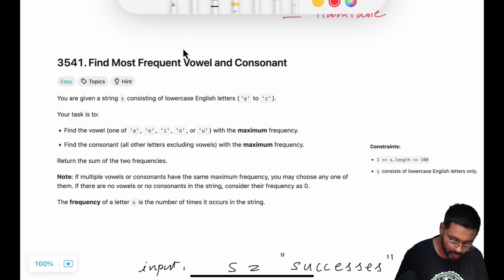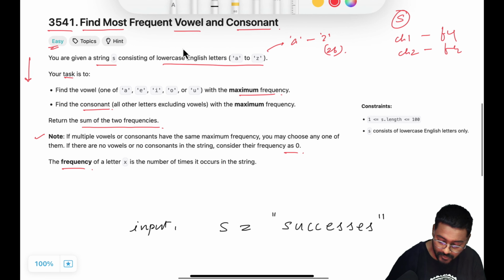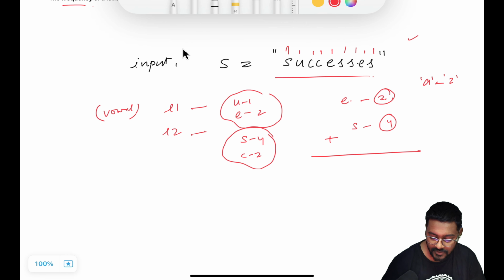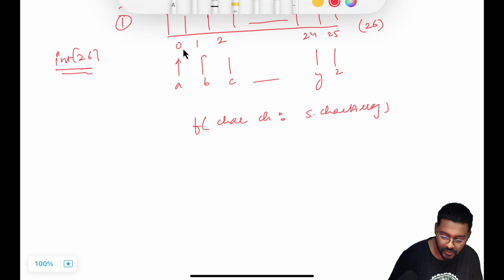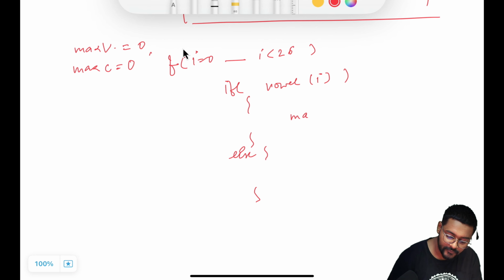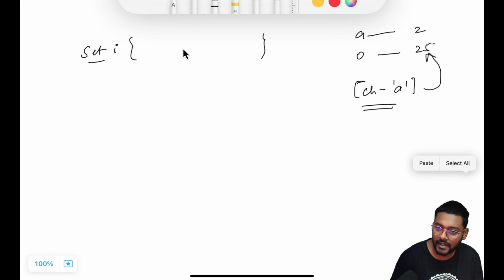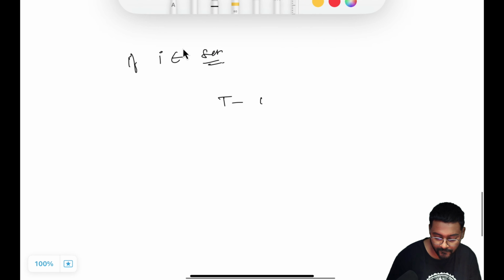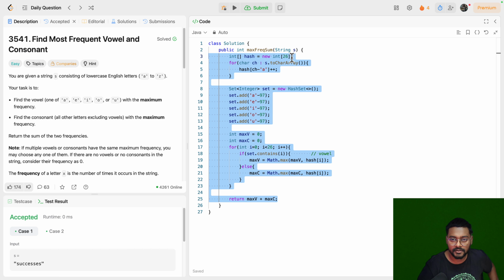Find Most Frequent Vowel and Consonant | LeetCode 3541 | Hash Table | Beginner Friendly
📌 Video Overview:
Dive deep into the solution for the LeetCode challenge titled 'Find Most Frequent Vowel and Consonant | LeetCode 3541'. Whether you're kickstarting your coding journey or aiming for roles at tech giants like Facebook, Amazon, Apple, Netflix, or Google, this tutorial is tailored for you. We'll break down the problem step-by-step, ensuring clarity and understanding.